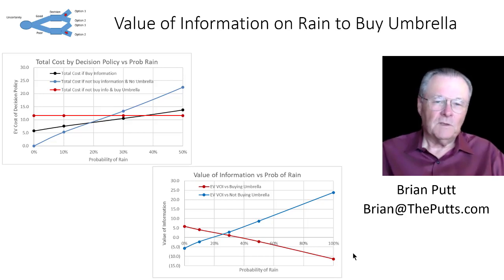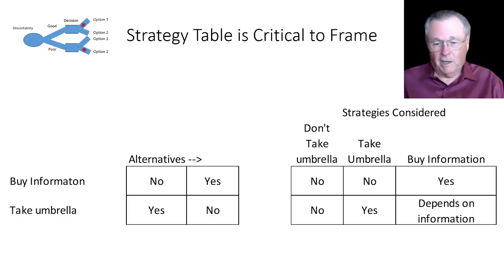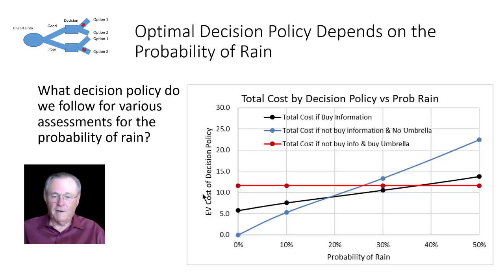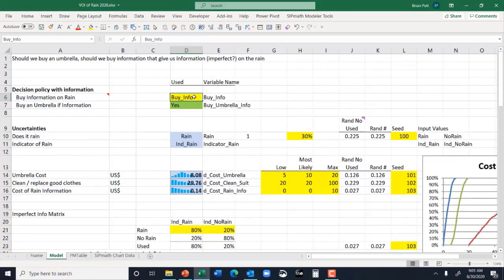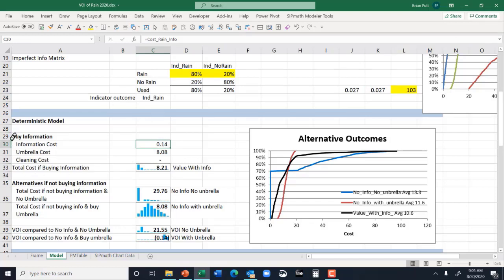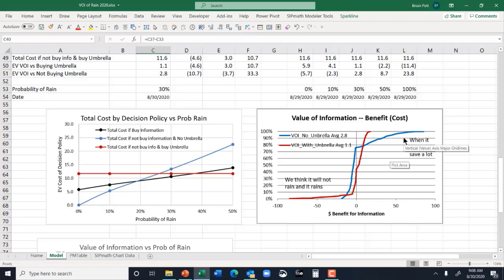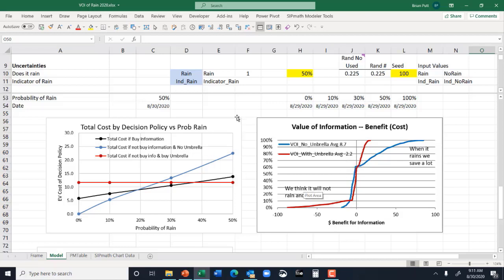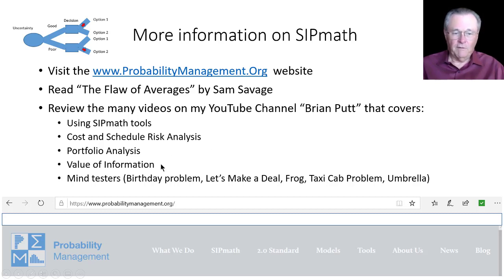Value of Information to learn the concept plus modeling in SIPmath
Discusses the decision of whether to buy an umbrella or to gather information before doing so.  Discusses the results and also the sensitivity of the decision policy based on the probability of rain.   Uncertainties are continuous.   Happy to share the model.